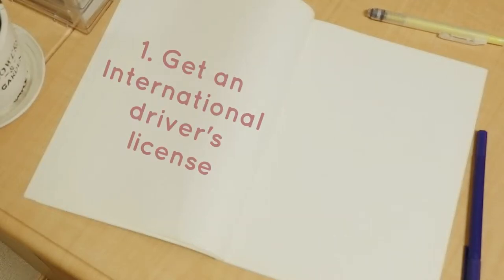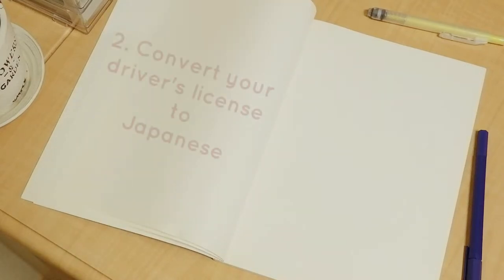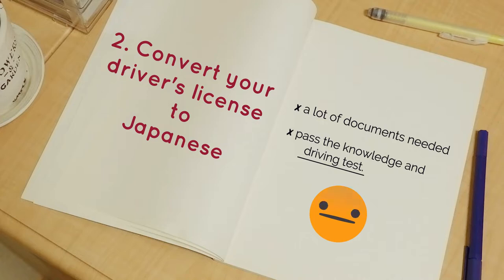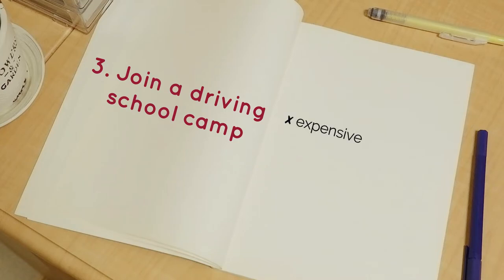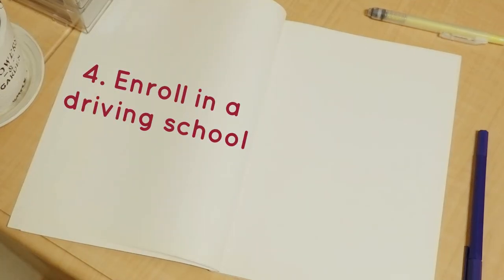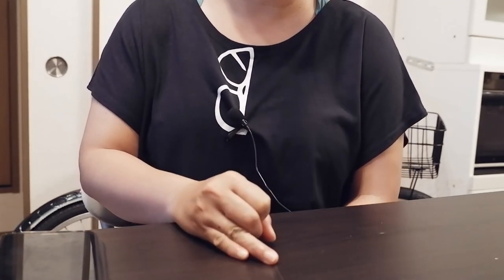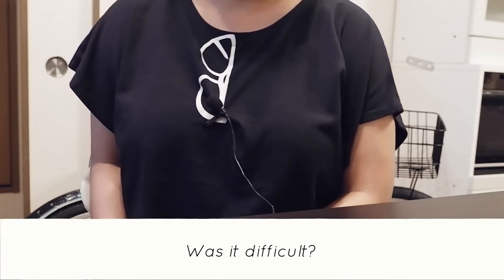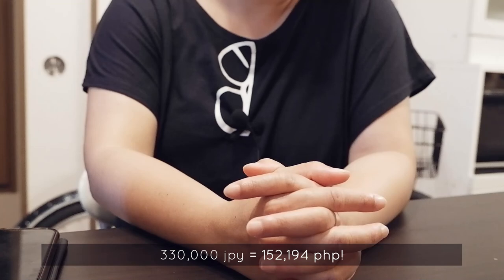How to Get a License in Japan | a day in my life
How to drive in Japan? 😊

A driver's license is needed to drive a car here in Japan.(Well, I guess that's pretty obvious 😅)
In this video, I'll be sharing 4 ways on how you can drive in Japan. So if your thinking of getting one, make sure to
watch 'til the end of the video so you can decide what's best for you.

PS.
I also tried out frozen carbonara for dinner. It's surprisingly delicious! Better than my cooking. 😂😂

Check this link for  more details about how to drive in Japan.

Vlogging Tools
Camera: Fujifilm X-T100
Tripod: Manfrotto PIXI
Mic: Maono Mini clip Microphone
Laptop: Lenovo y700
Software: Wondershare Filmora